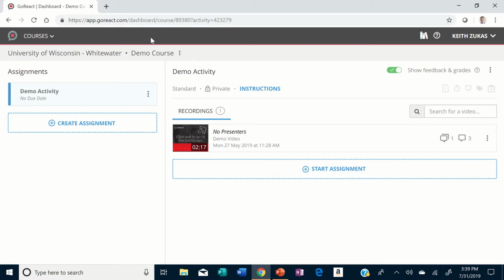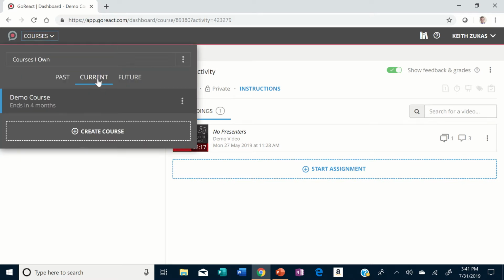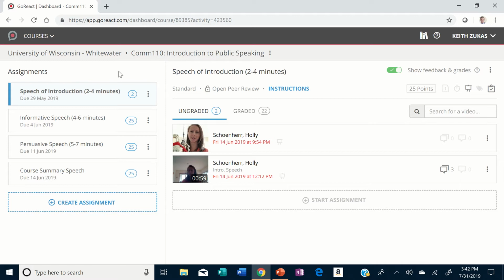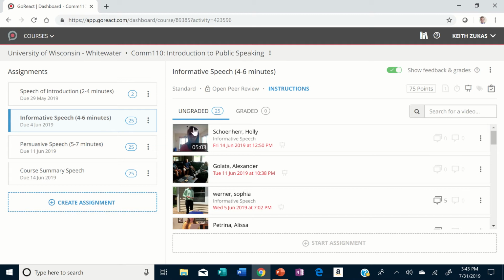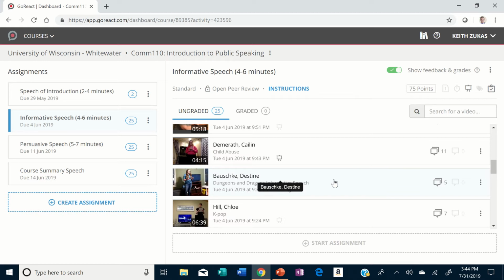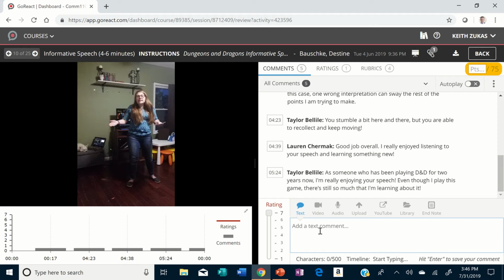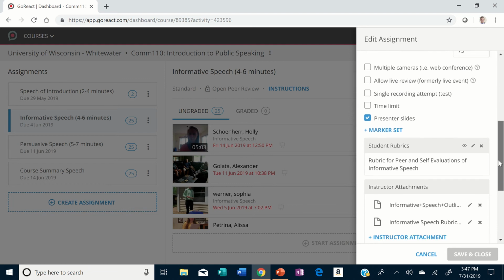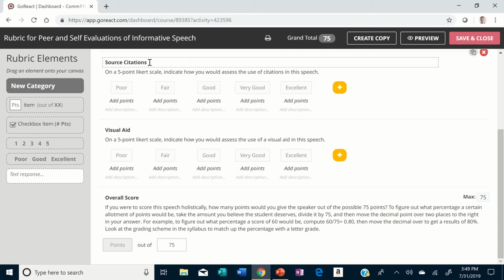GoReact Comm110 Demo